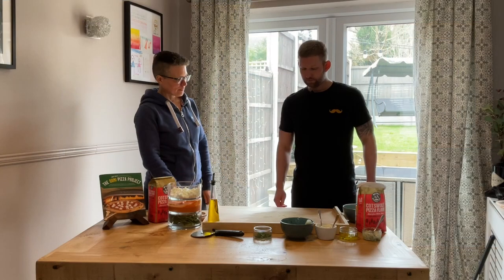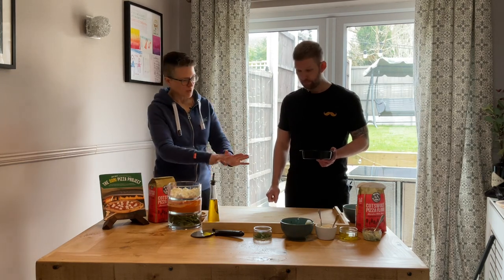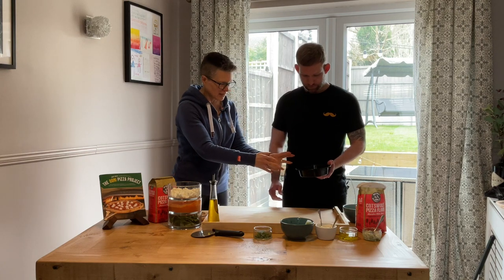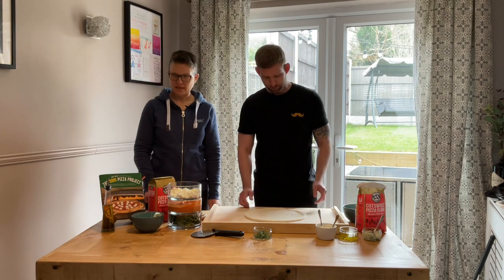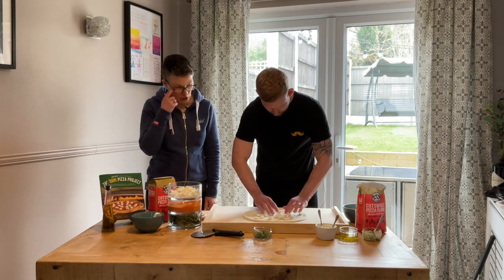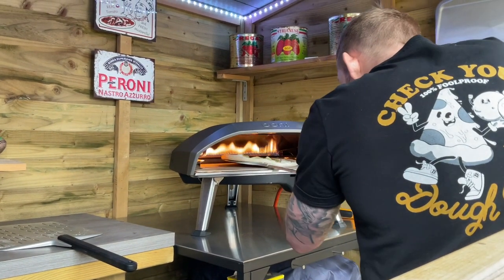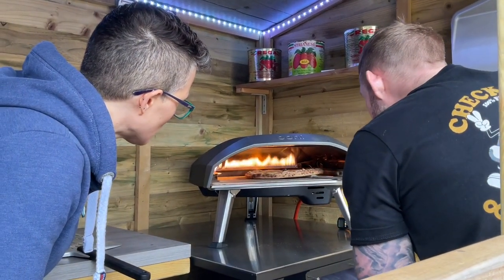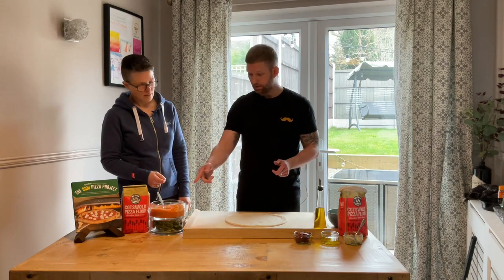Episode 4: The Pizza Episode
Elaine “Foodbod” Boddy presents the fourth episode of the Foodbod Pod in which she and David Treadway visit the home of Scott Deley. Scott bakes up and shares two great artisan pizzas including a vegetarian option as well as delicious garlic dough and explains the ideal timetable for creating the perfect dough that stretches and shapes easily for baking at home in a domestic or specialist pizza oven. He also explains how to create a tasty but simple tomato topping sauce, how to prepare and use mozzarella cheese and why Marinara and Margherita are the true test of the pizza maker’s skill. Plus Top Tips for the kitchen, how leftovers inspire some of the best ideas and why pizza dough is the perfect blank canvas. Scott has a large social media following as Scott’s Pizza Project and is an ambassador for Ooni pizza ovens.

Scott’s first book of recipes, Scott’s Ooni Pizza Project has just been published in which he shares his love of pizza and demonstrates how to achieve next level results for Neapolitan, New York, Chicago and Tonda Romana style pizzas by creating delicious doughs, toppings and sauces and using an Ooni oven at optimum temperatures.